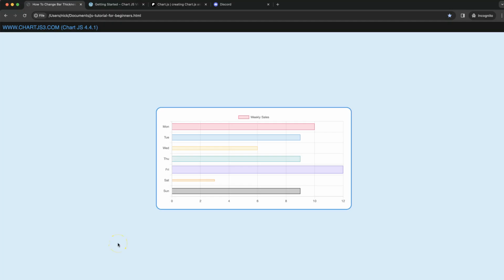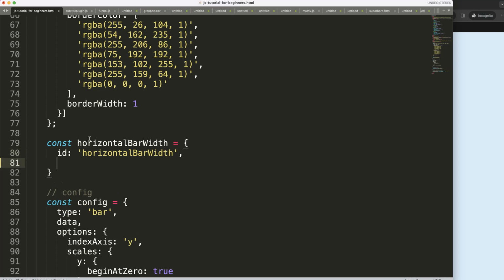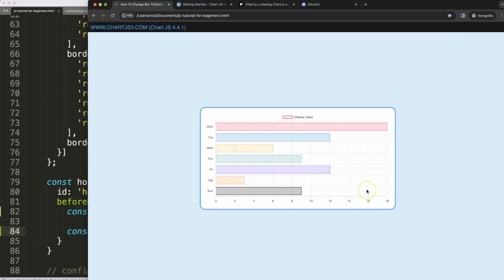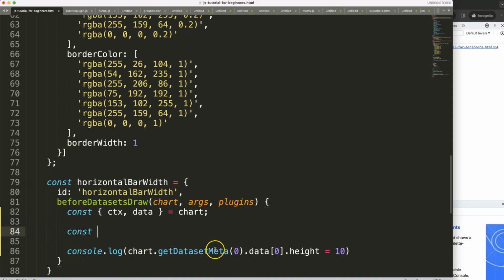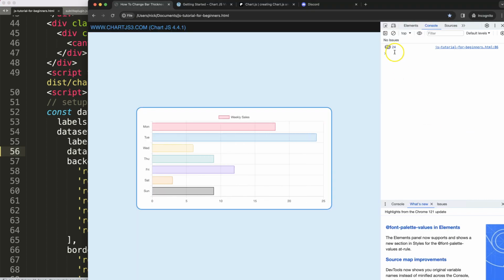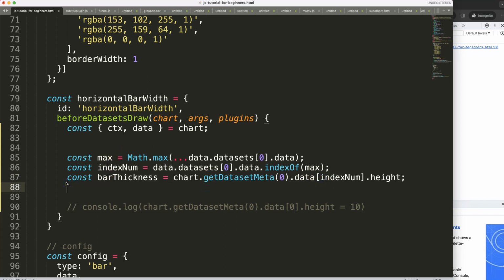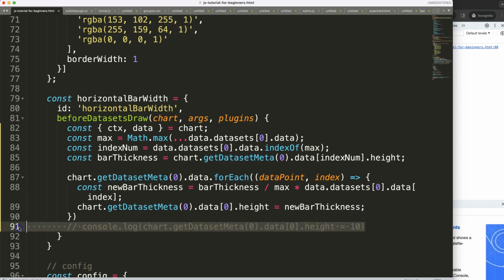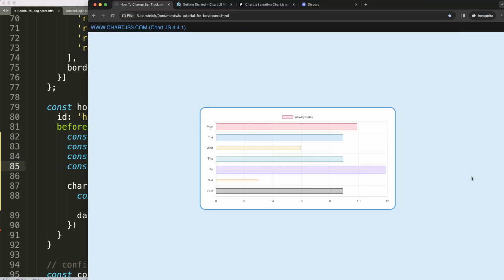How To Change Bar Thickness For Each Bar in Horizontal Bar Chart in Chart JS 4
In this video we will explore how to change bar thickness for each bar in horizontal bar chart in chart js 4. To do this we will have to create a custom plugin where we can assign a thickness for each bar individually.

▬ Materials/References  ▬▬▬▬▬▬▬▬▬▬

Chart JS Dashboard Series:
👍 Most Liked Video Series:

▬ About Us  ▬▬▬▬▬▬▬▬▬▬▬▬